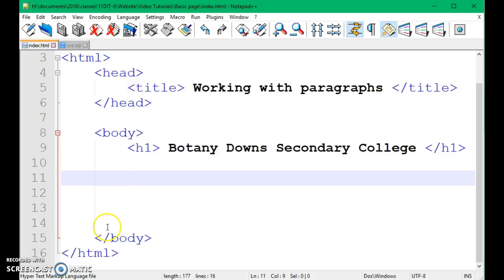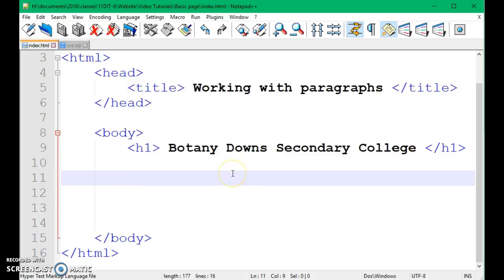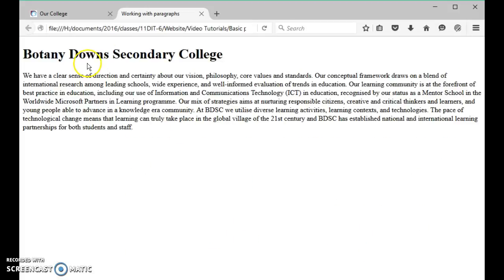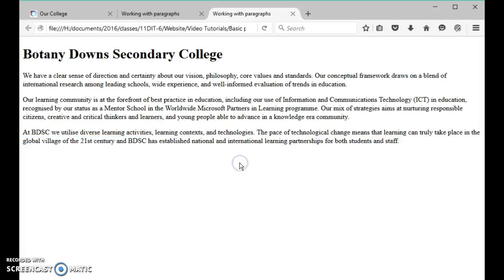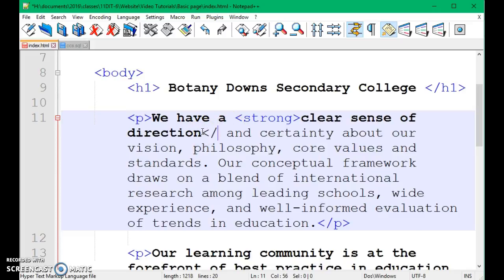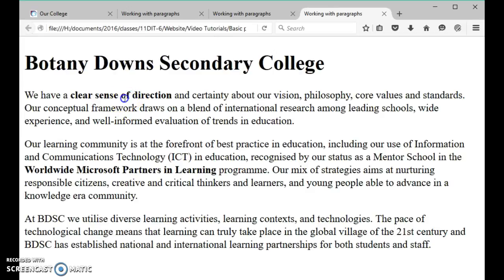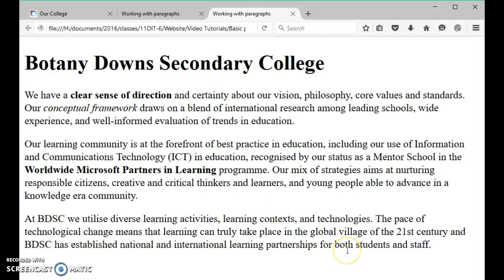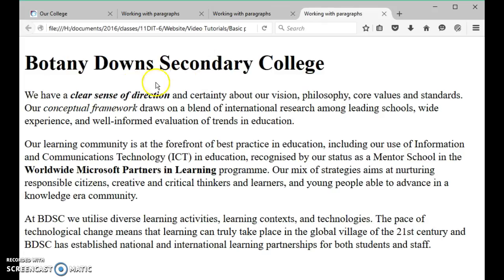Level 1 HTML & CSS - Working with Paragraphs in HTML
An introduction to using HTML to create paragraphs